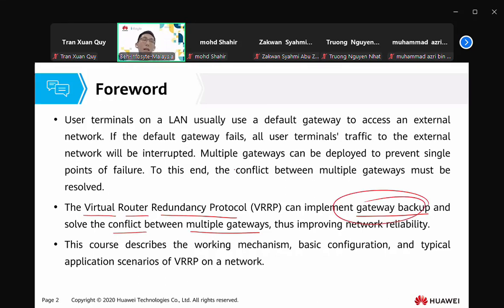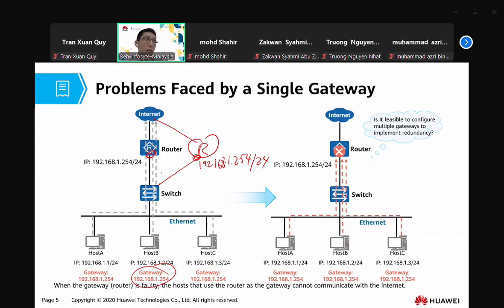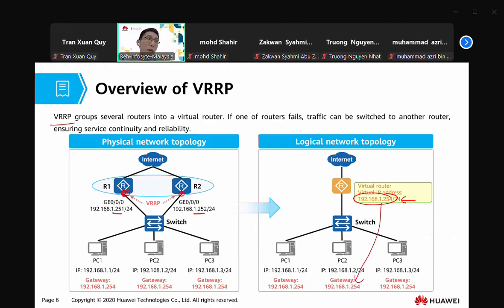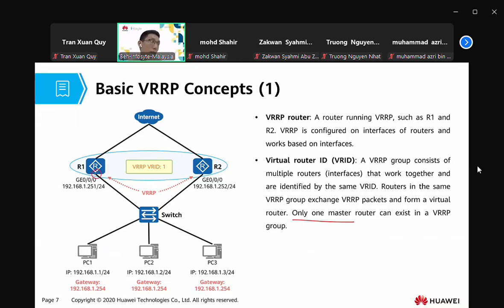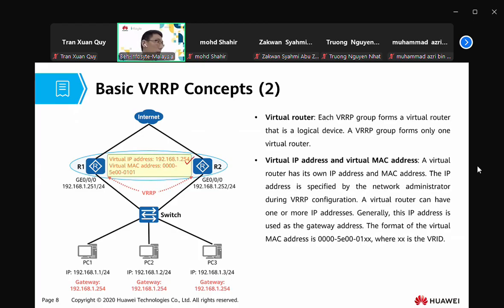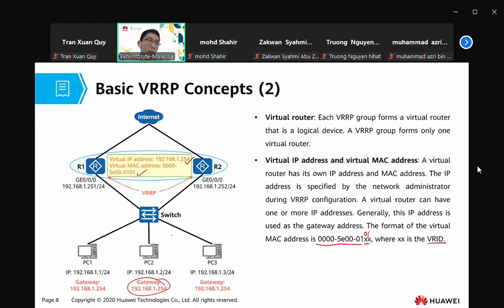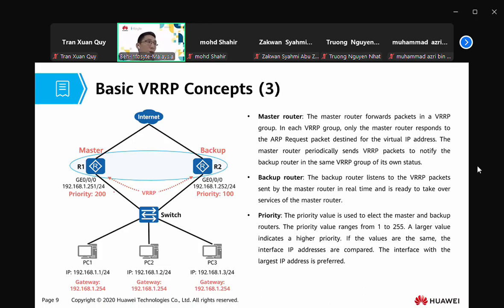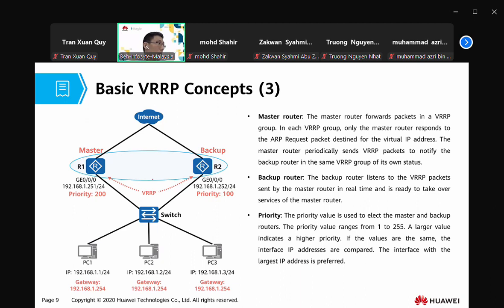Basic VRRP Concepts